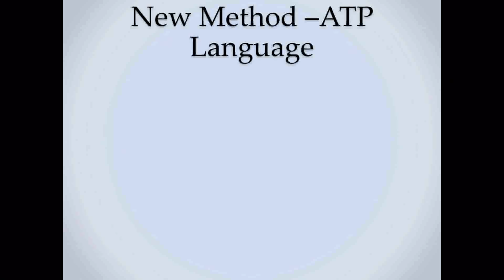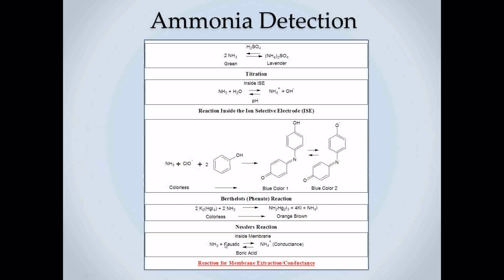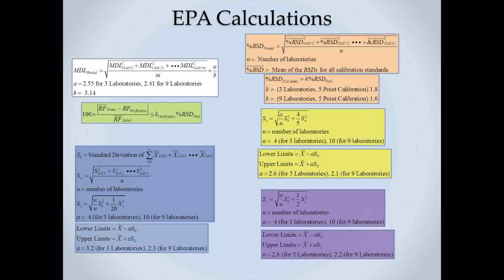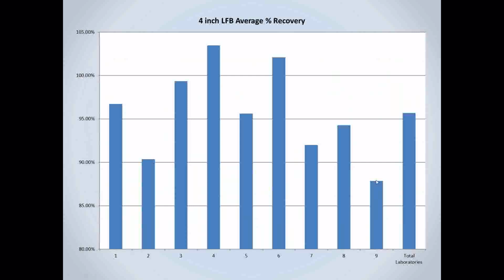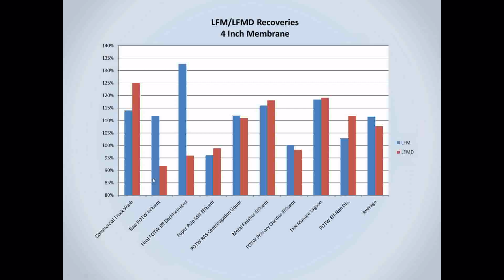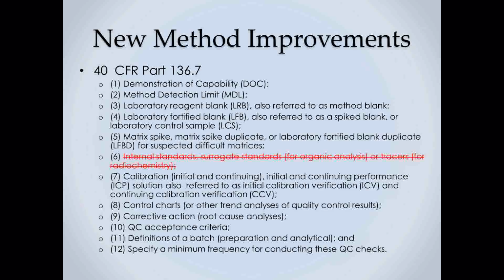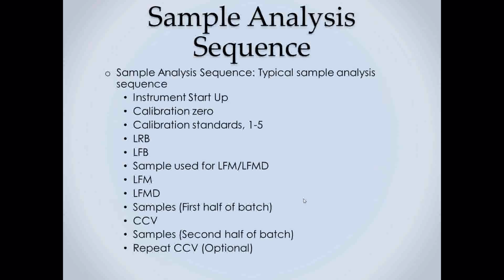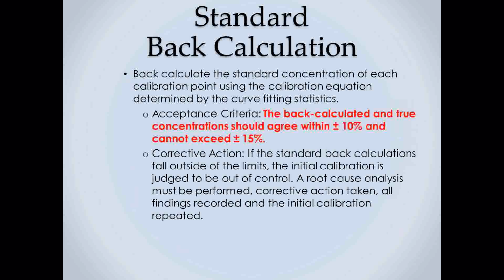Low Level Detection of Ammonia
"Low Level Detection of Ammonia - New Method Validated Following EPA Guidance"

A discussion of the recently reviewed Timberline Method Ammonia-001 (ATP Case No. N08-0004), Determination of Inorganic Ammonia by Continuous Flow Gas Diffusion and Conductivity Cell Analysis. The webinar includes a brief presentation on the background of the technology, an explanation of the justification and protocol for sample matrices utilized in the study, and a discussion of the method. The method portion focuses on quality control, procedure, calculations, and method performance. The remainder of the time was available to address any questions or concerns about the method.